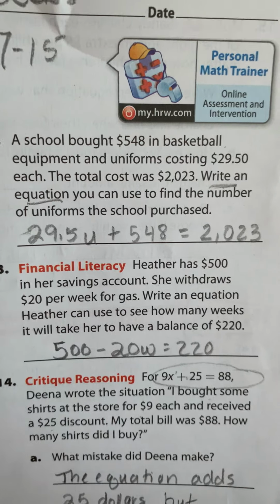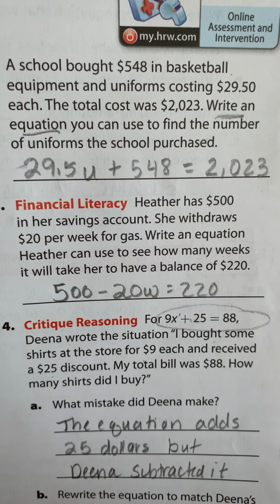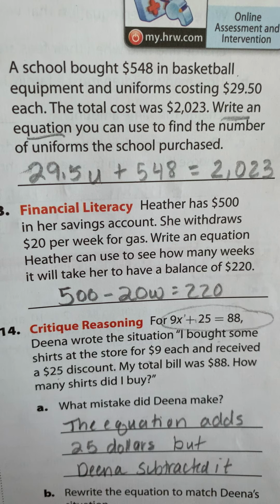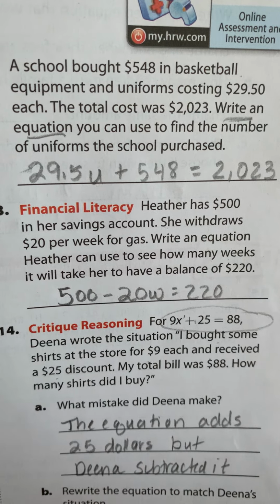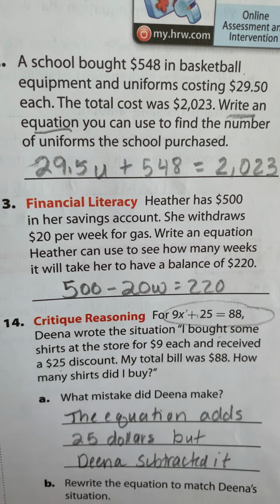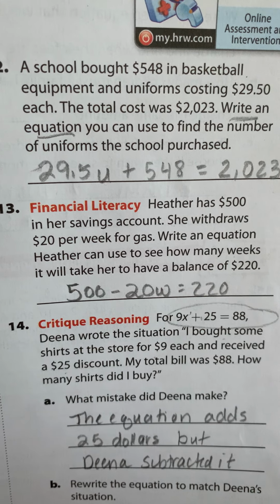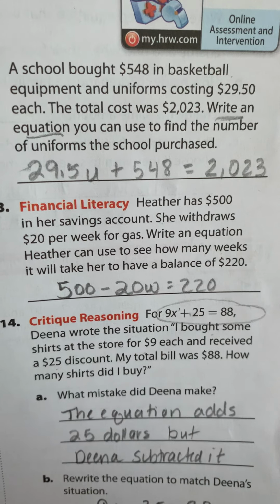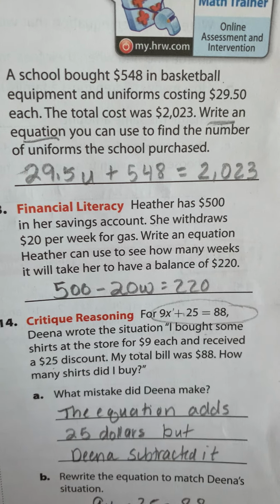Thursday, April 30th - 7th Grade